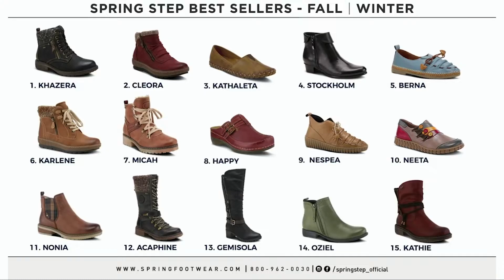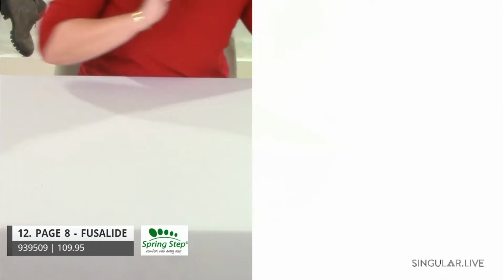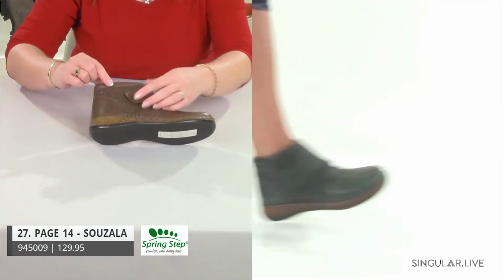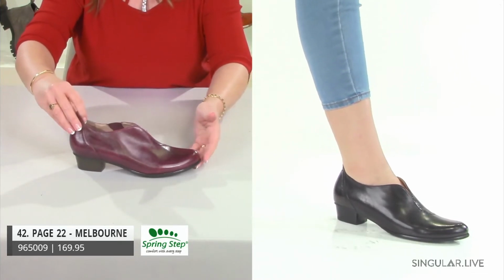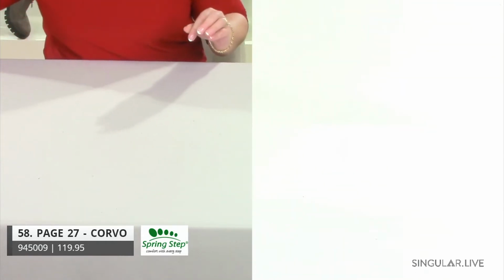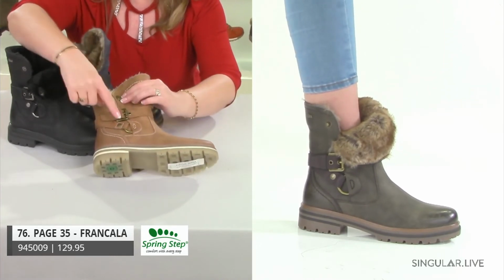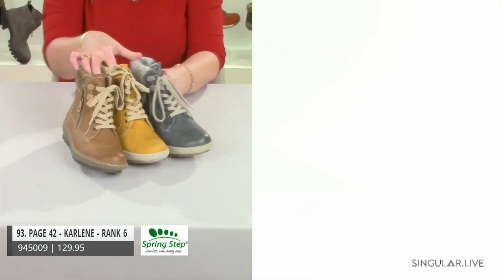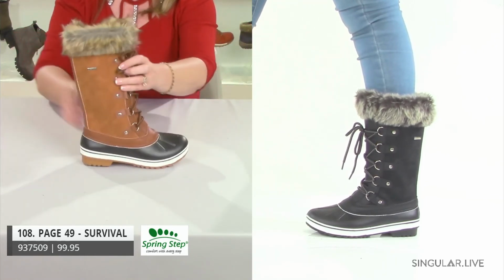Spring Step Brand Virtual Presentation for Fall 2022 Season - Live Show Recording Feb 2022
Spring Footwear is excited to invite you to our upcoming Spring Step Fall | Winter 2022 Virtual Show. We have created an effective and fun way to see your favorite brands. Just because we may not see you in person, doesn’t mean the show stops! Our VIP Shows will showcase our Fall | Winter 2022 collection.